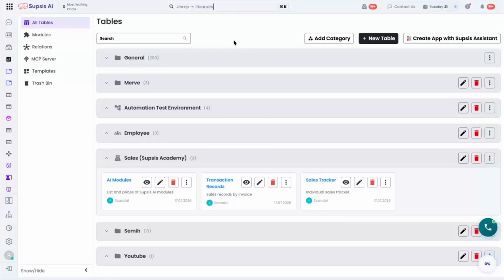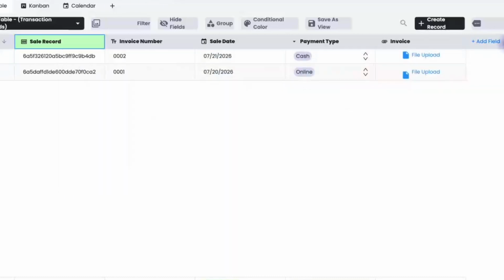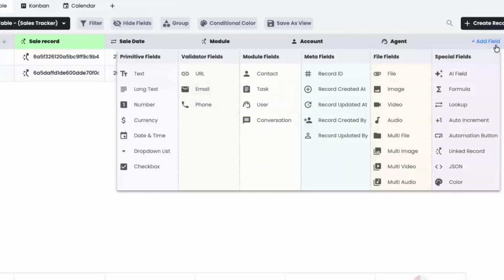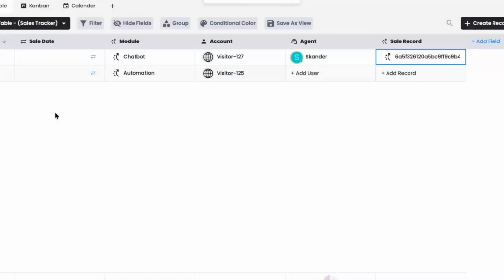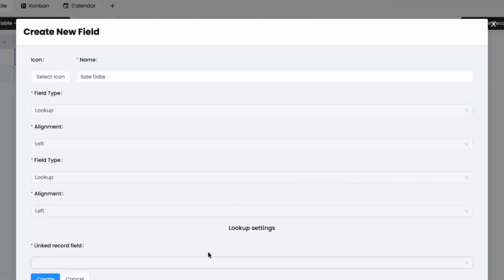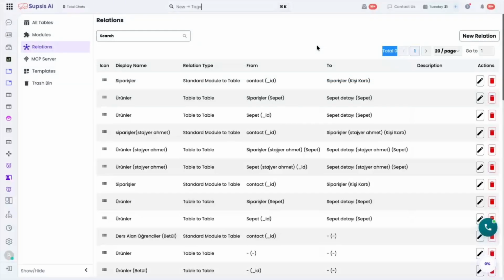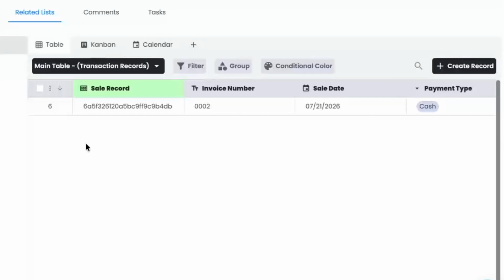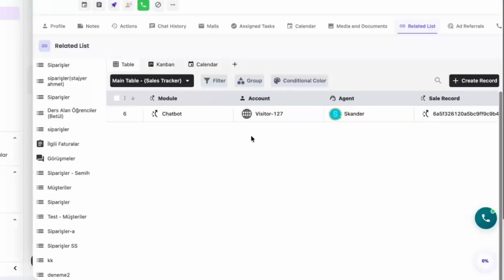Supsis AI Academy | 10 The Tables module - Relations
n this lesson, you'll learn how to connect Tables in Supsis AI, allowing you to build relationships between data, improve organization, and create more powerful workflows.

This video is part of the Supsis Academy series, a step by step learning path designed to help you understand and use Supsis effectively from basic setup to advanced features.